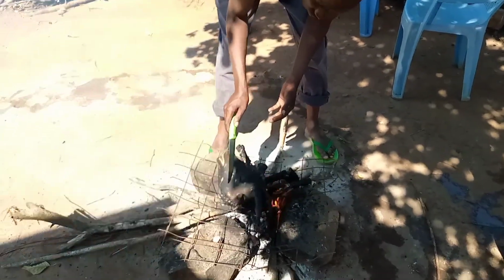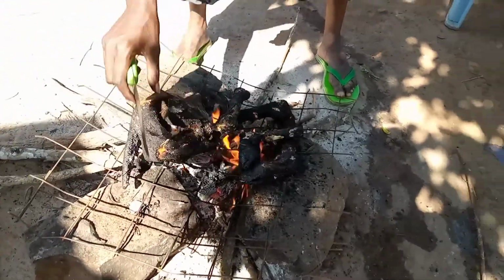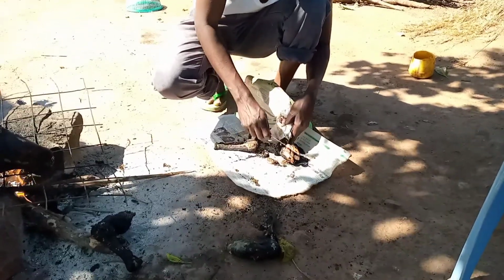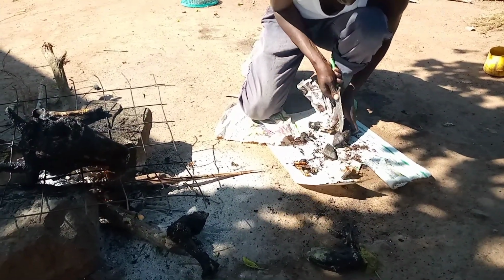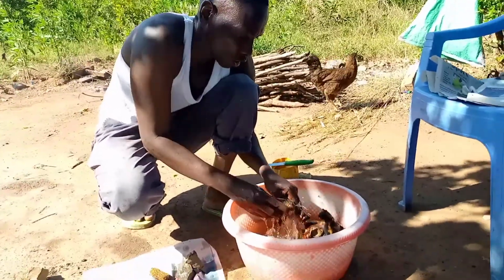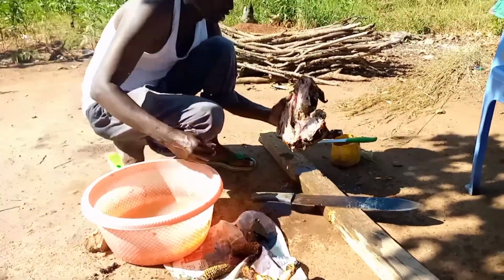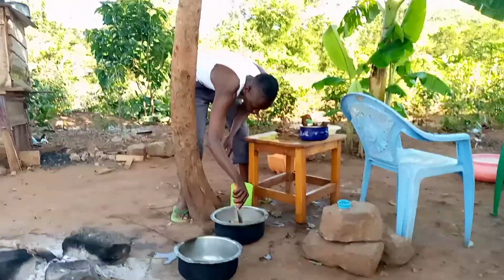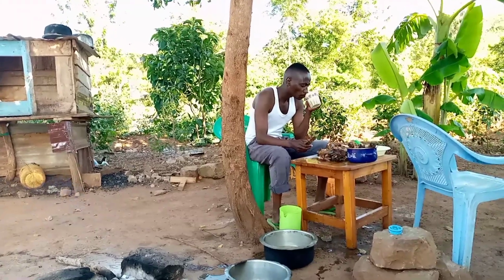African village girl life/ making goat head and goat legs soup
let me know on the comment section below if you enjoy taking goat head soup